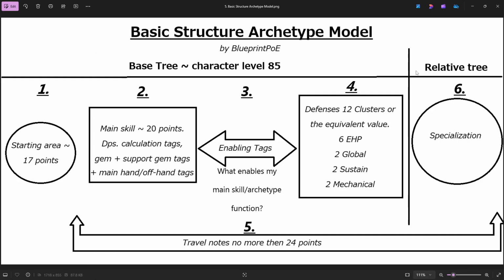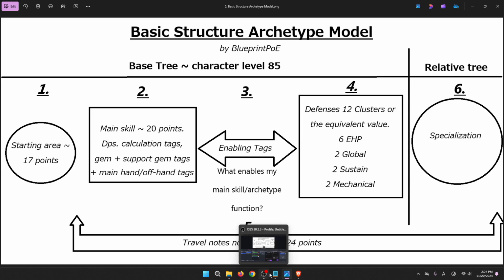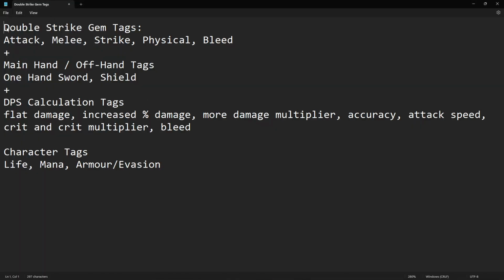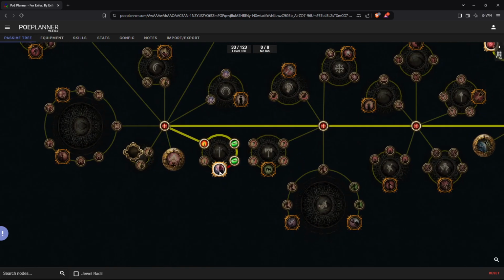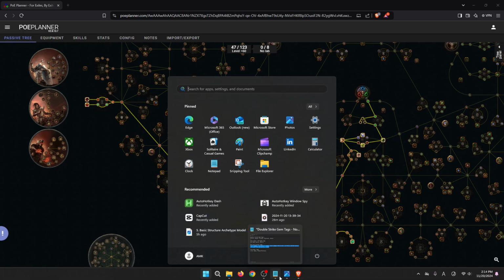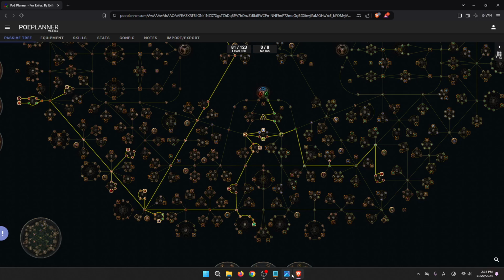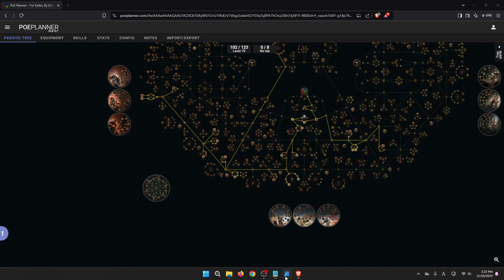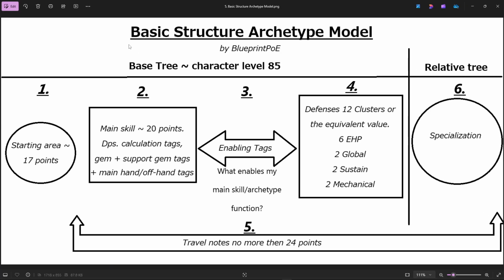Archetypes Blueprint Base Tree introduction (outdated)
Every archetype/ build in the game is based on a single blueprint. This video explains how to copy tags from the tag list into the base tree section of the tree.